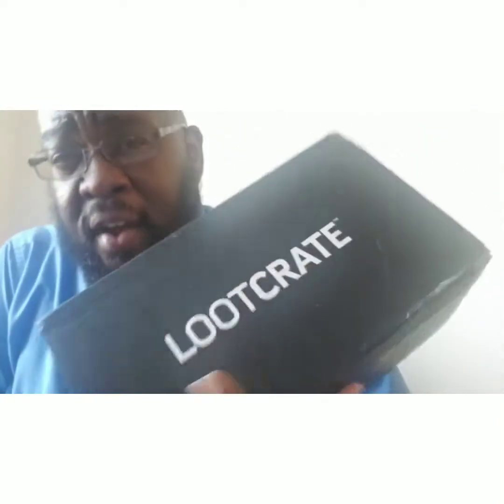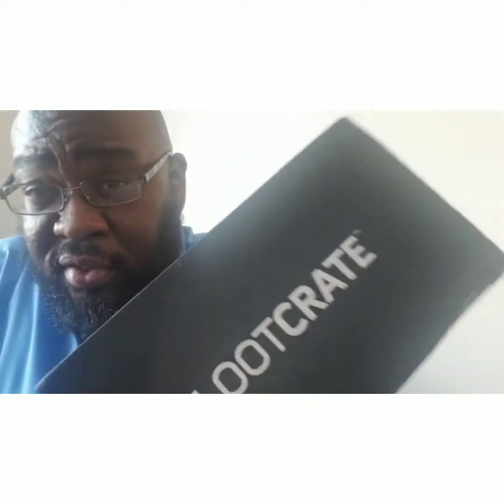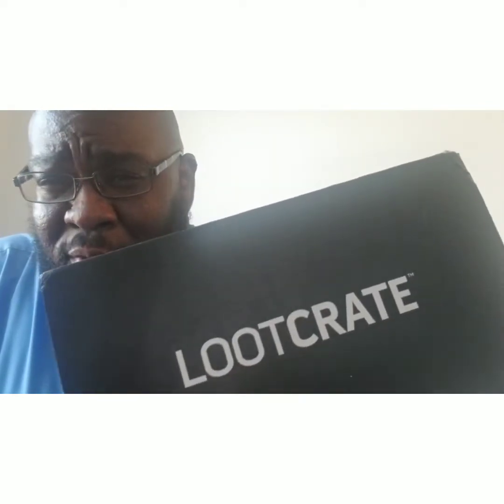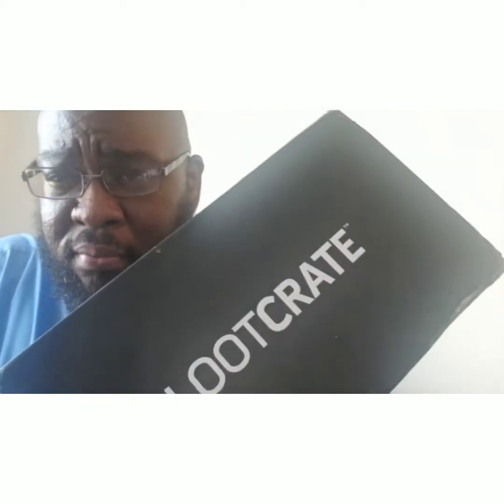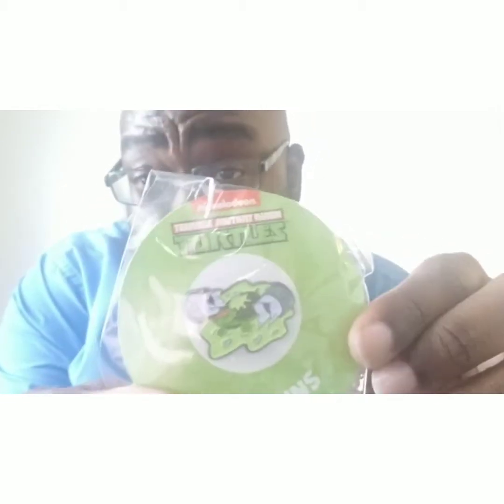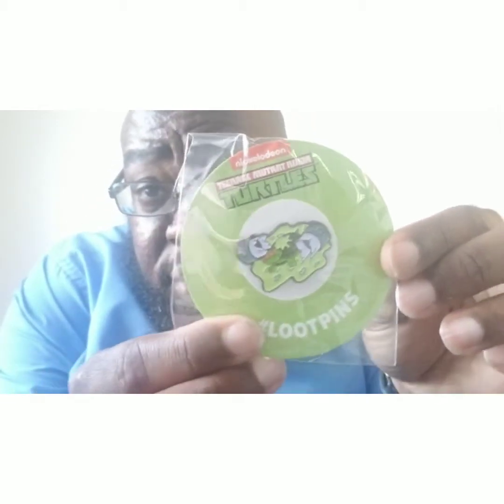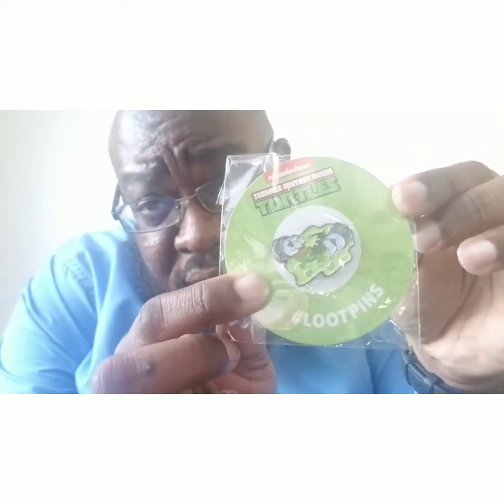Lootcrate June 2019 Toybox Unboxing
Let's finally take a look at the June 2019 Toybox Lootcrate.